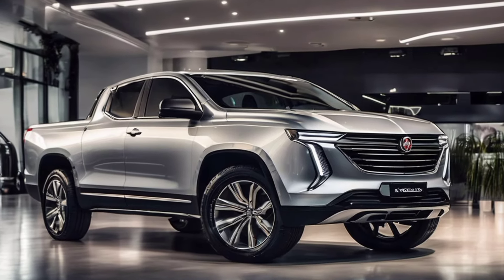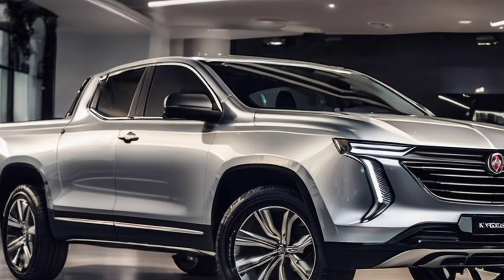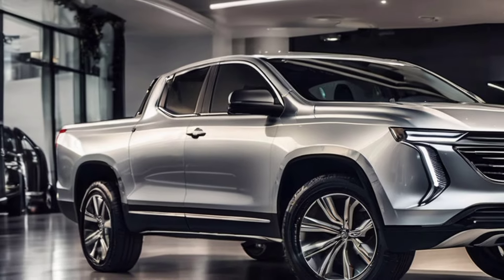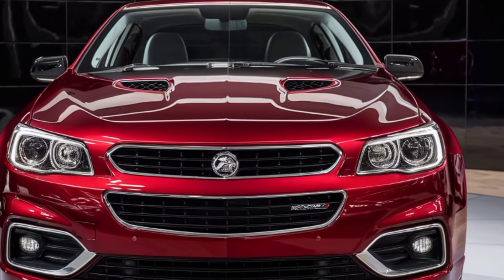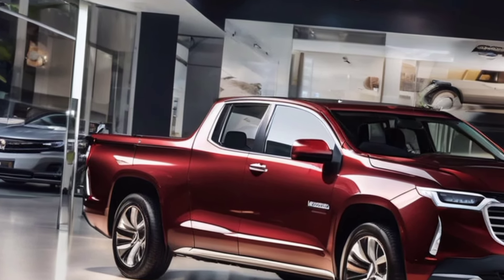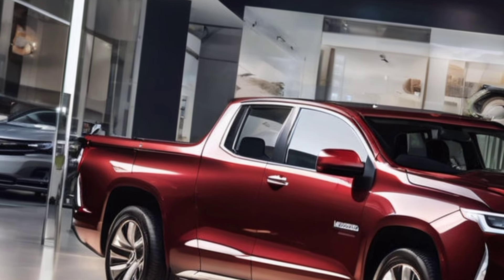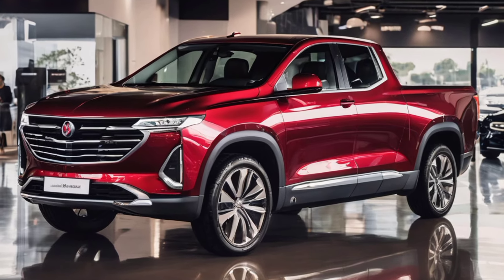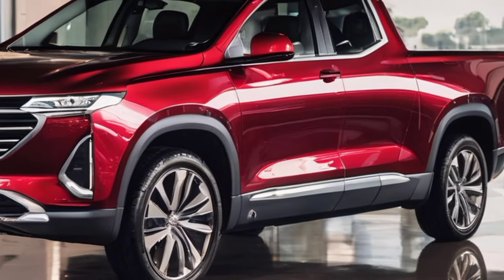2025 Holden Kingswood: The Return of an Australian Classic!"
2025 holden kingswood,
holden hq kingswood,
holden kingswood ute,
kingswood sedan,
kingswood ute,
holden kingswood hq,
hk holden kingswood,
holden grange hsv,
holden one tonner build,
holden kingswood commercial,
kingswood holden,
holden statesman v6,
hdt vk commodore group a,
wb holden statesman,
holden 202 rebuild,
hot wheels 2024 a case,
1949 gmc truck 5 window,
kingswood hq,
holden hq statesman,
holden kingswood review,
hq holden kingswood,
holden kingswood,
holden kingswood sedan,
holden hq one tonner,
big block hq holden,
holden kingswood hj,
holden kingswood hq 1972,
kingswood car,
holden kingswood wagon,
ford thunderbird f code,
ford thunderbird big block,
fc holden restoration,
ford falcon holy grail,
holden hg kingswood,
gmc jimmy 2 door,
kingswood restoration